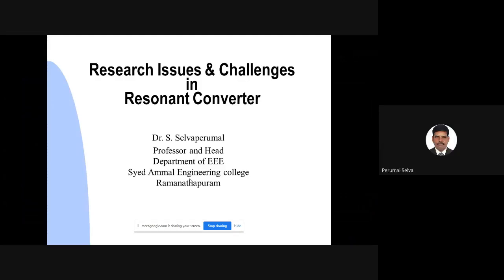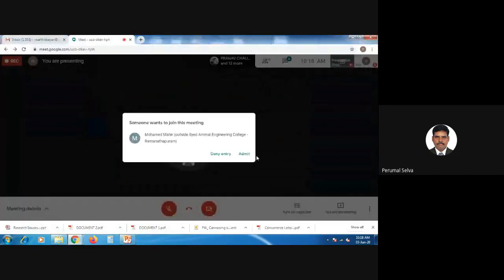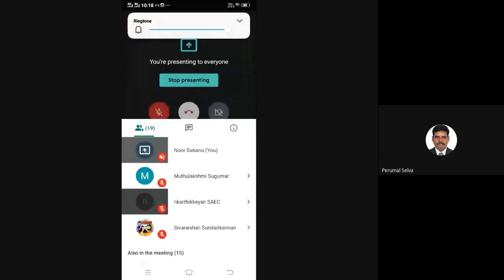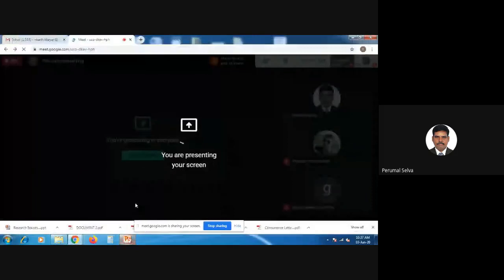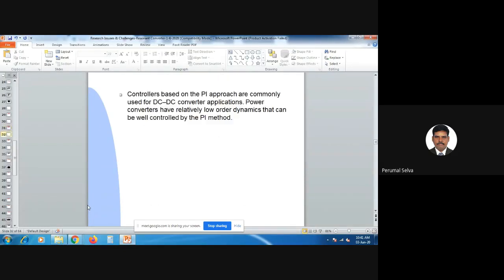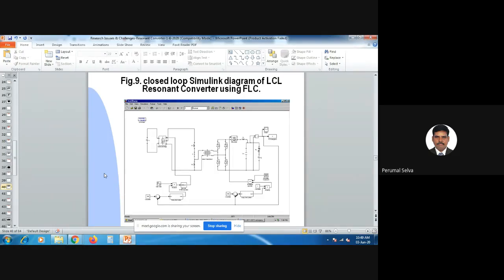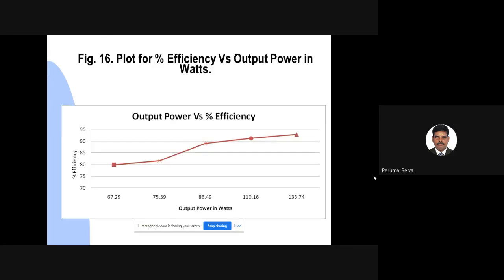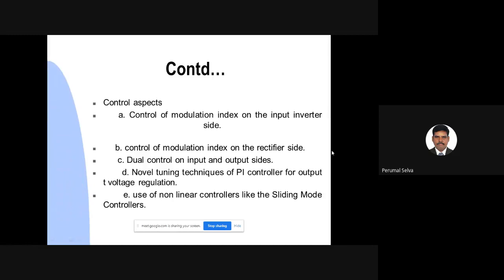Webinar on Research Issues and Challenges in Resonant Converter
Department of EEE, Syed Ammal Engineering College, Ramanathapuram

Webinar Topic: Research Issues and Challenges in Resonant Converter

Time: June 03 ,2020 Wednesday @ 10.00 a.m.

In the presence of
Dr.M.Periyasamy
Principal
Syed Ammal Engineering College